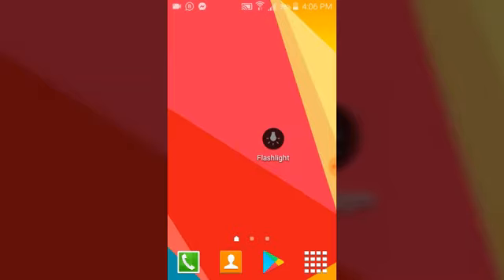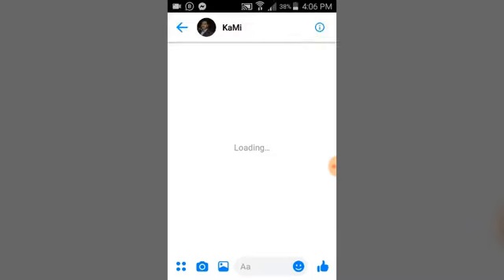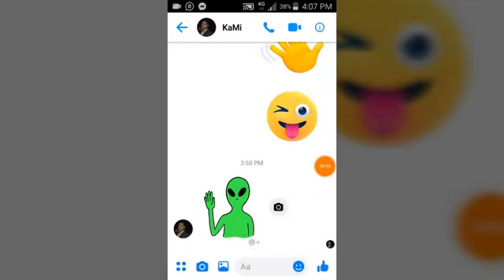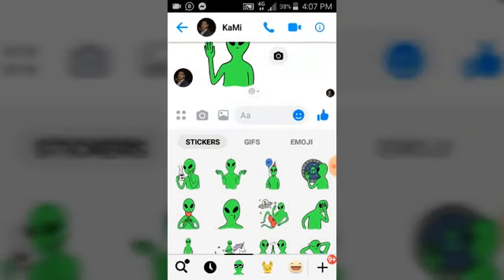Facebook Tips || How To Steal An Emoji On Facebook Messenger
Today video i will show how to steal an emoji on facebook messenger
you can still any of your friends emoji on facebook messenger

Love from TsTechTalk